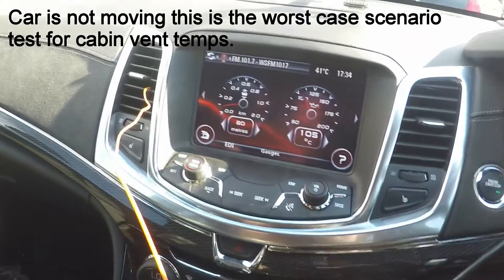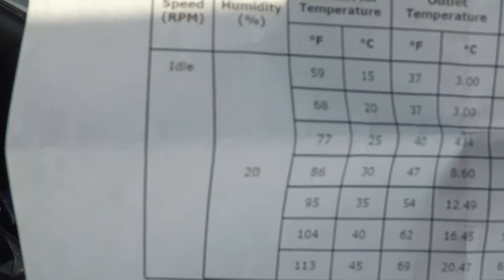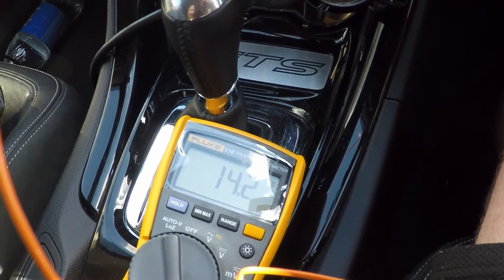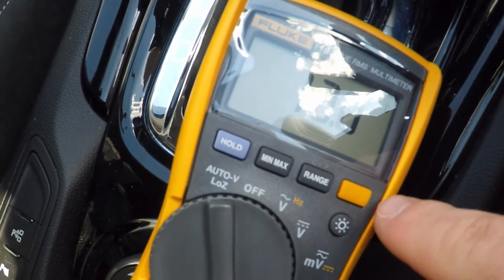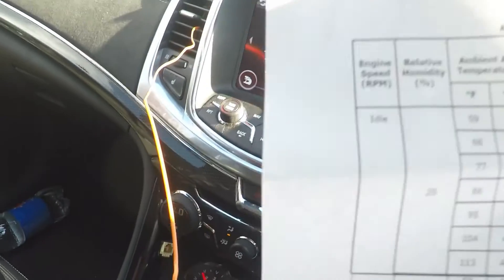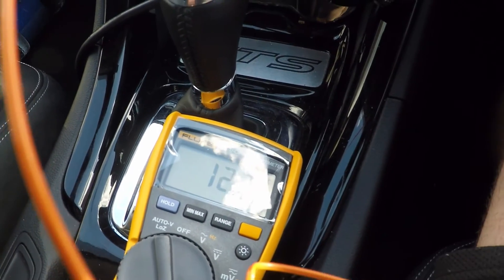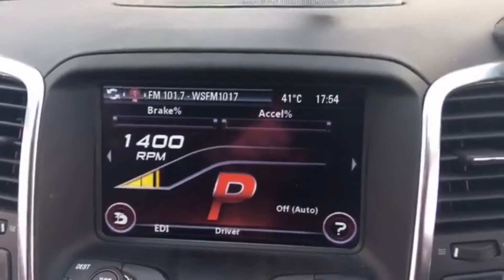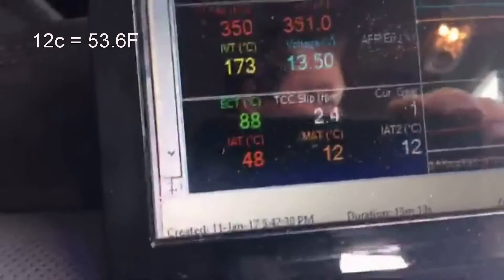Interchiller summer vent temps and IAT2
Cabin AC performance test on a 41c (106F) day fitted with an interchiller